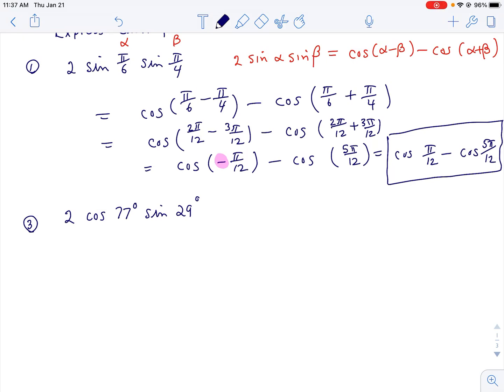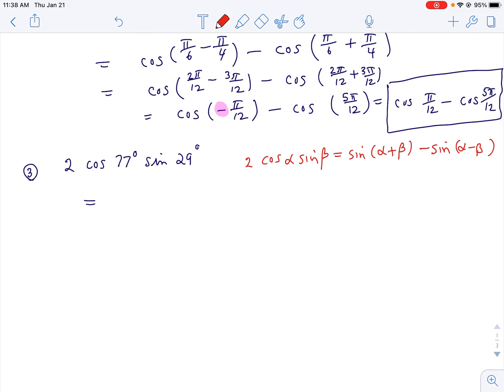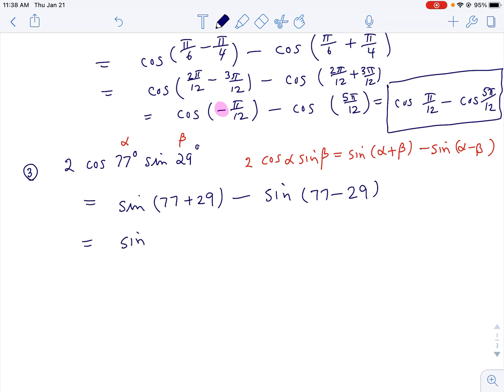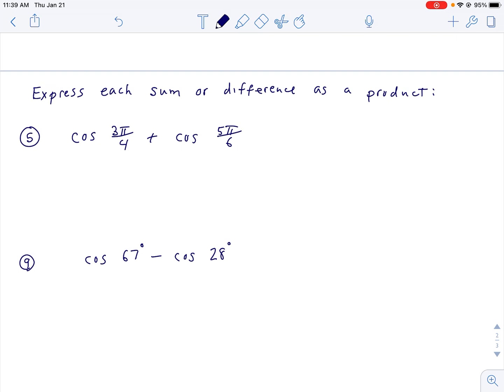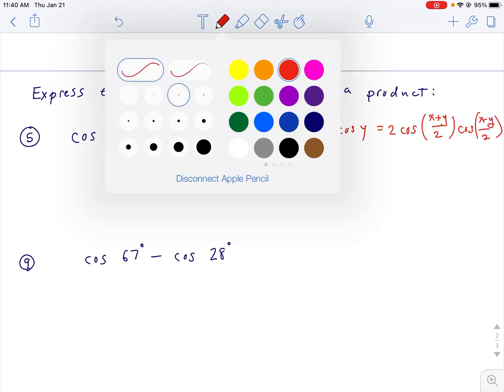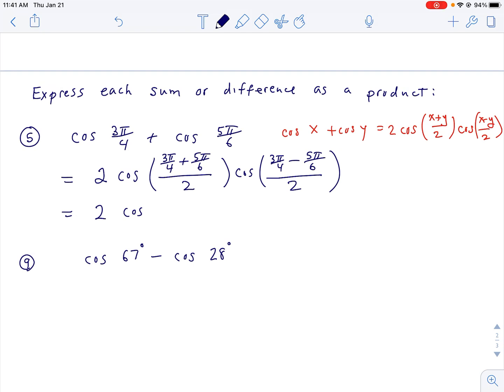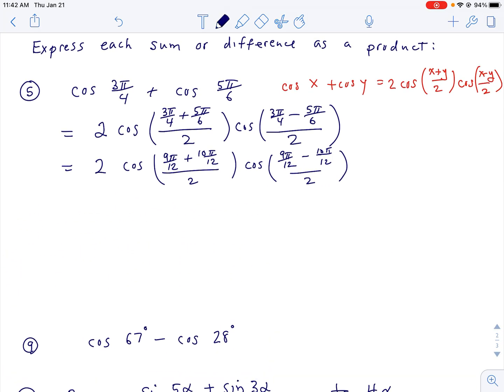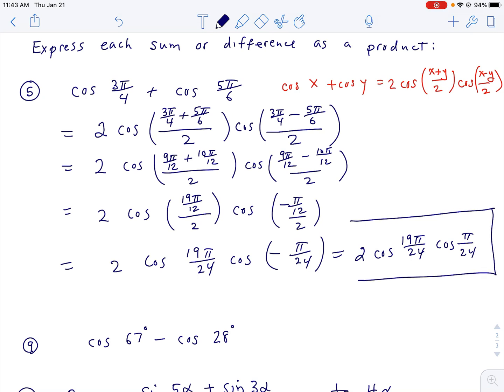Product Sum 2